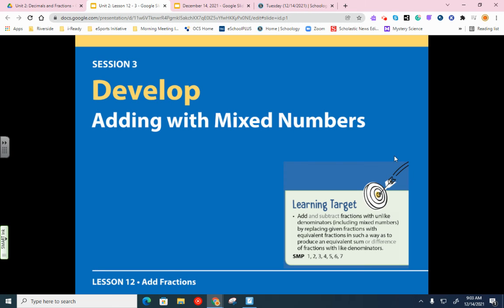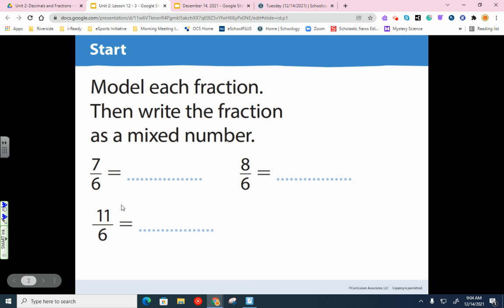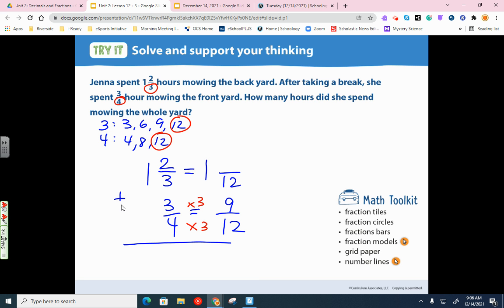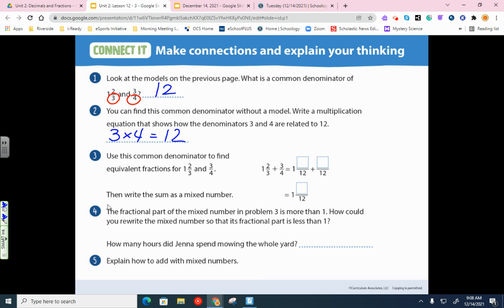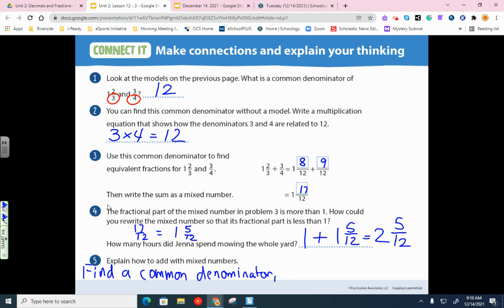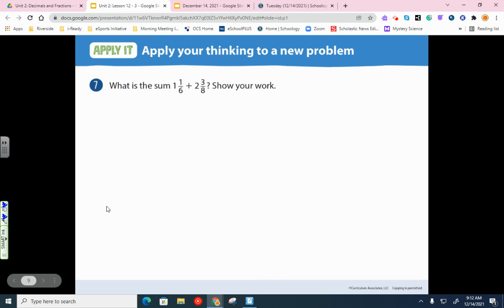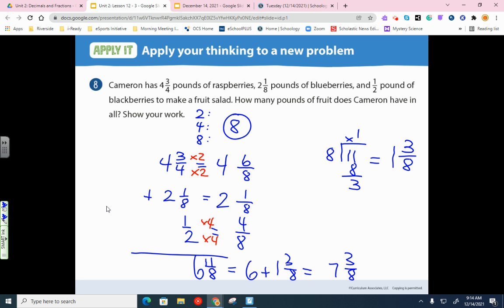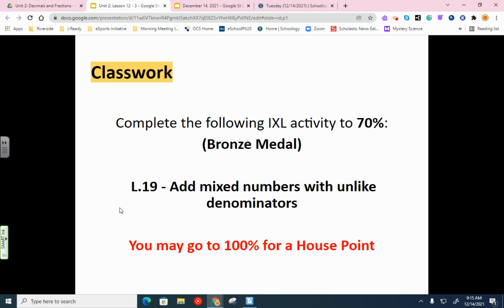Unit 2: Lesson 12 - 3